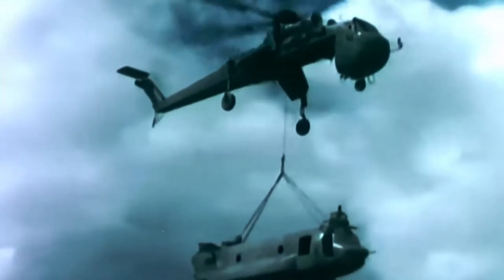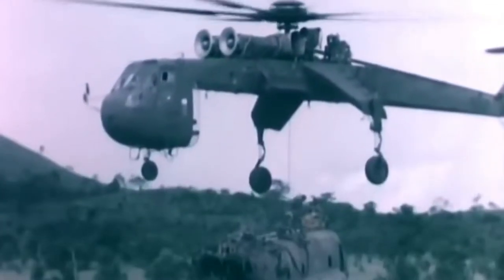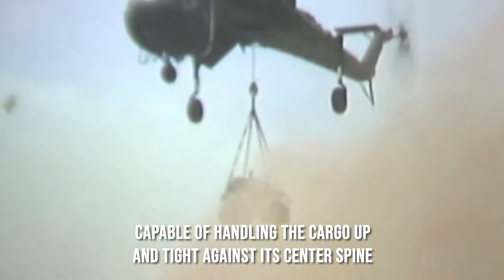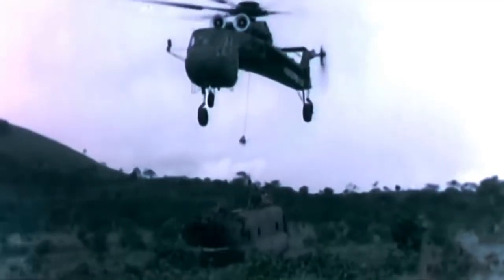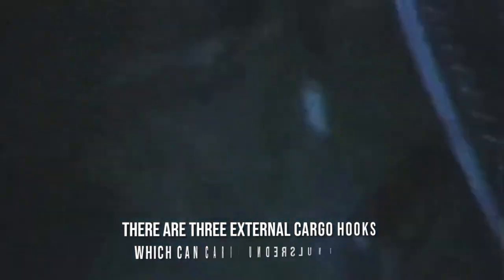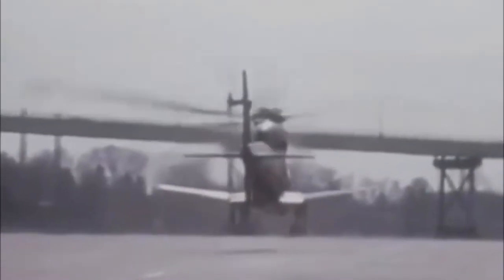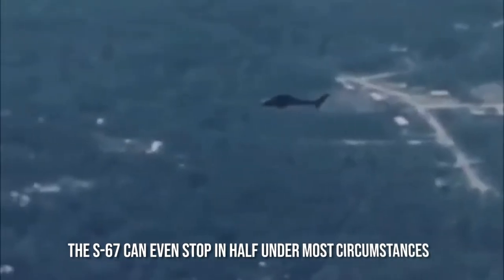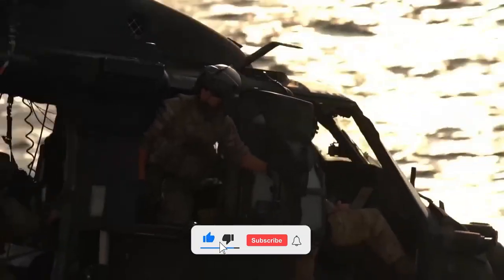Most Powerful Weapon Carrier of the Vietnam War | Sikorsky CH-54 Tarhe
Sikorsky CH 54 Tarhe